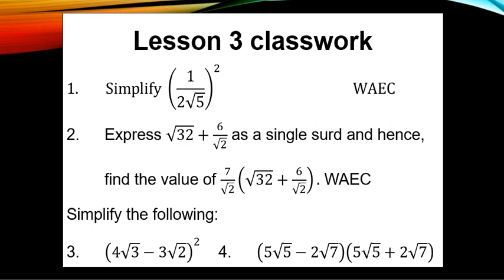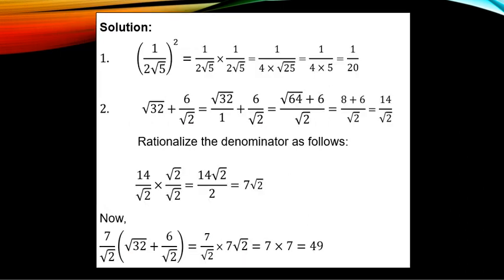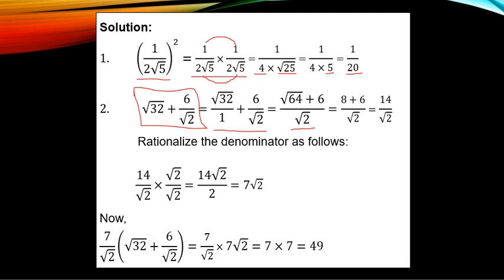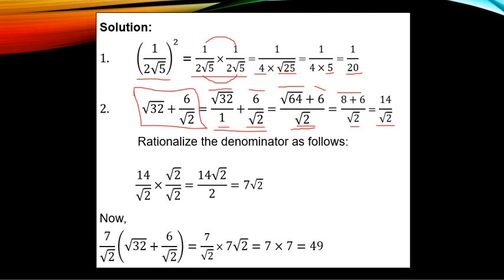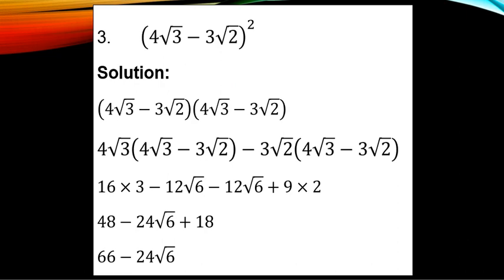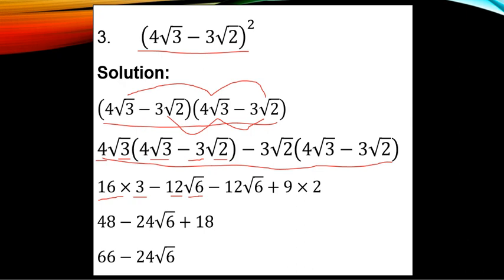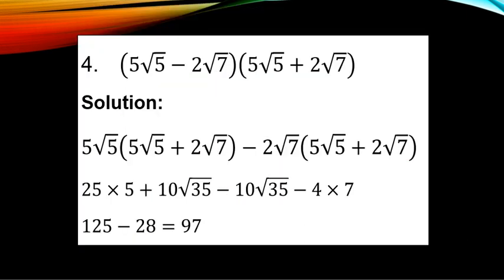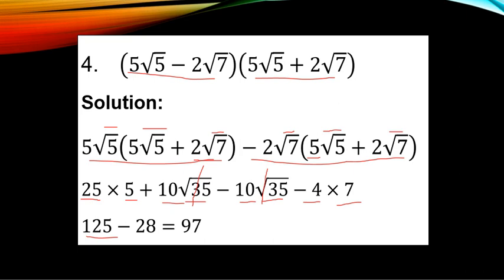Surds|Lesson 3 Classwork Correction.